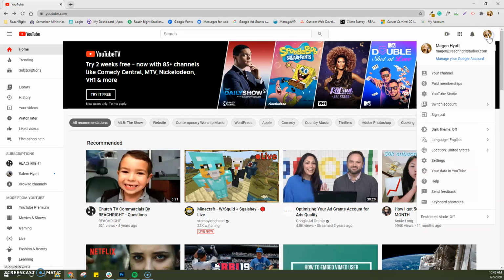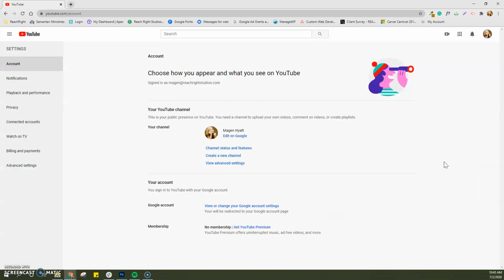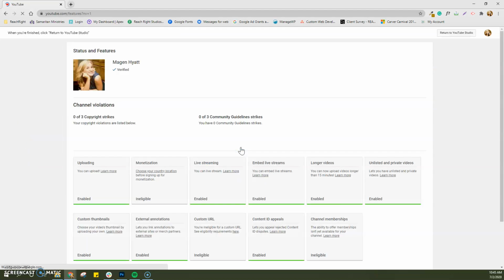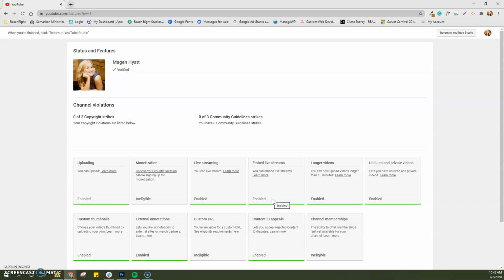How To Embed Your YouTube Live Stream Channel Into A WordPress Website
In this video, Magen shows us how to upload a YouTube live stream channel into a WordPress website. This is useful if you produce regular live content and don't want to embed each live stream separately.  Great for churches and any other organization that regularly creates live content.